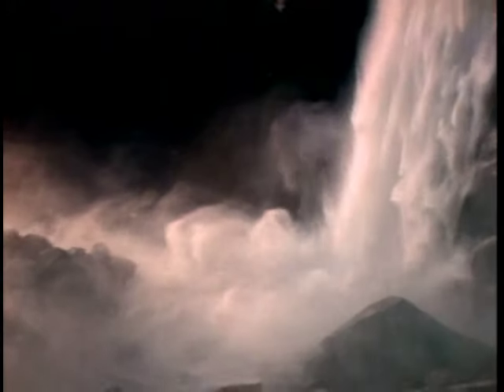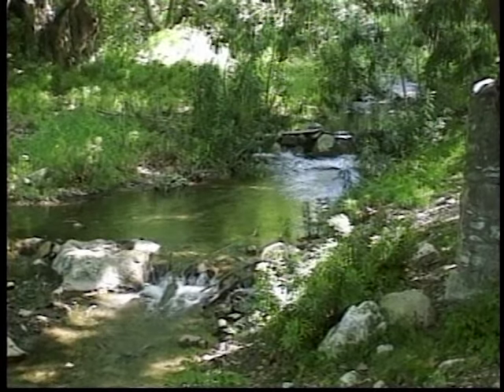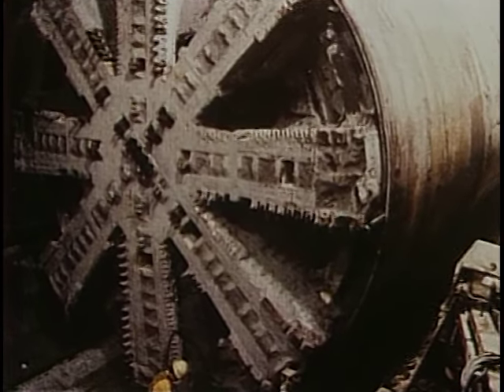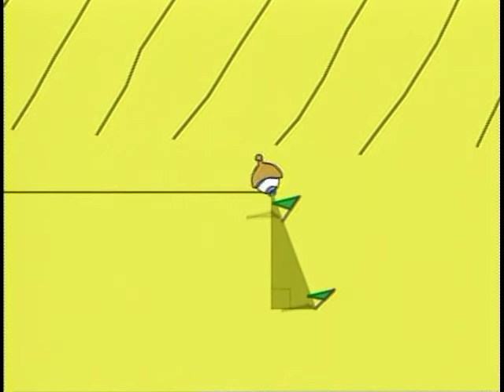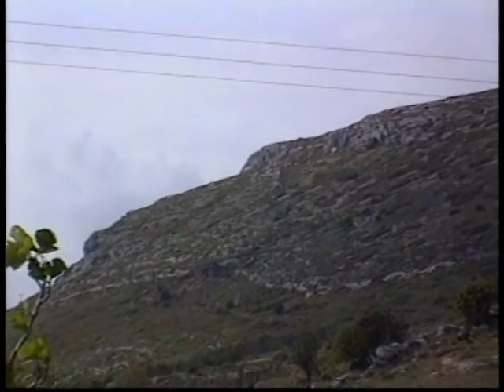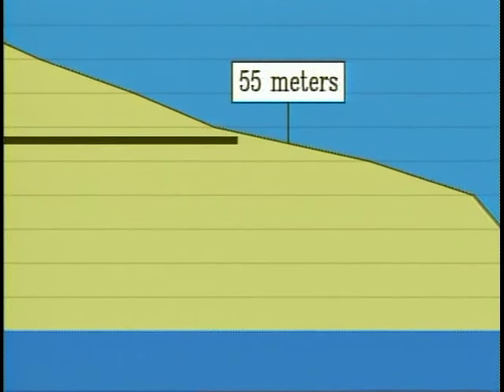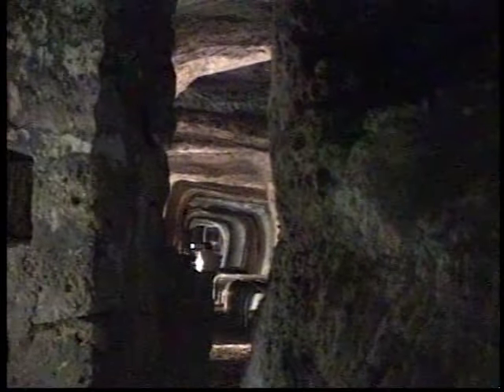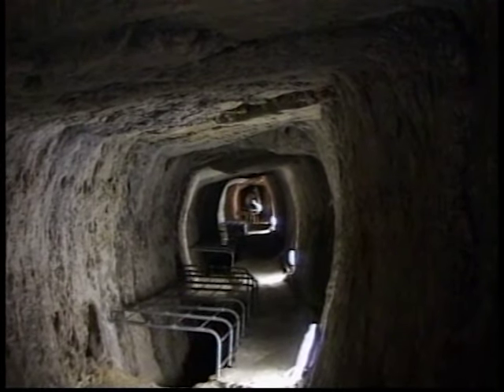Episode 8: The Tunnel of Samos - Project MATHEMATICS!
Episode 8. The Tunnel of Samos: This video describes a remarkable engineering work of ancient times: excavating a one-kilometer tunnel straight through the heart of a mountain, using separate crews that dug from the two ends and met in the middle. How did they determine the direction for excavation? The program gives Hero's explanation (ca. 60 A.D.), using similar triangles, as well as alternative methods proposed in modern times.

A Program Guide and Workbook is available for each episode, except episodes 6 and 9, and is available in PDF and TIFF formats for download